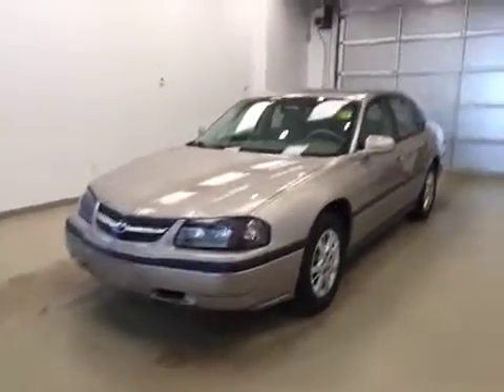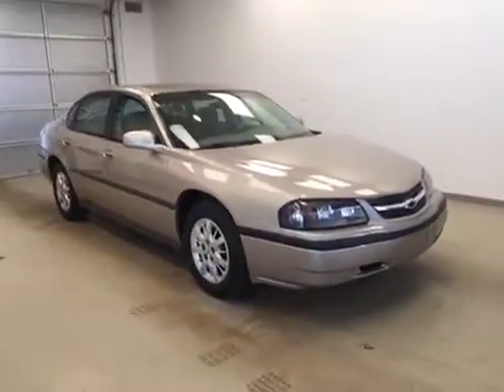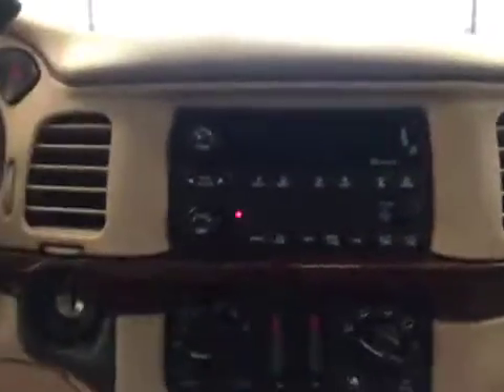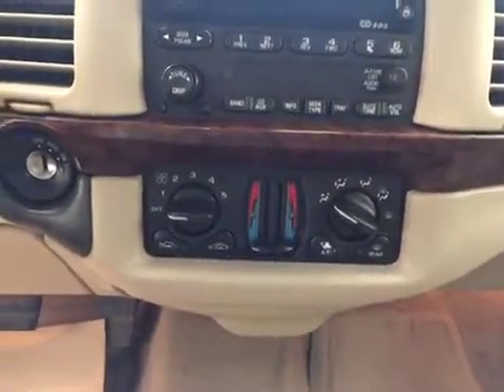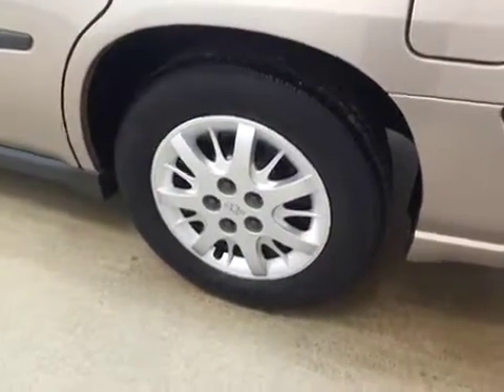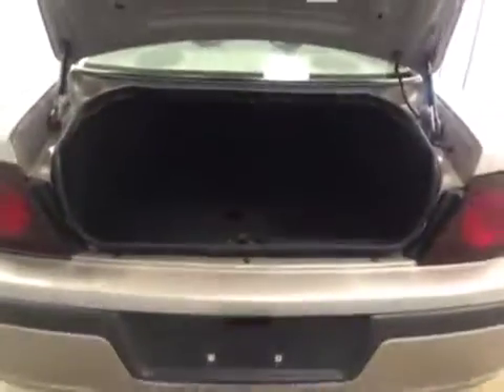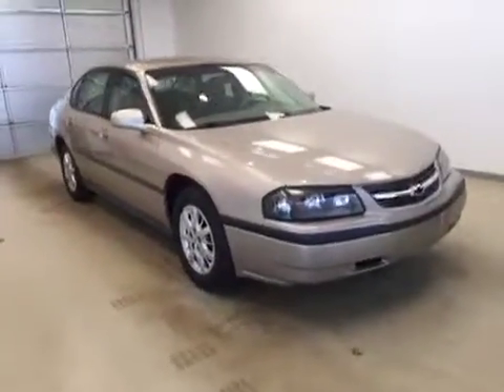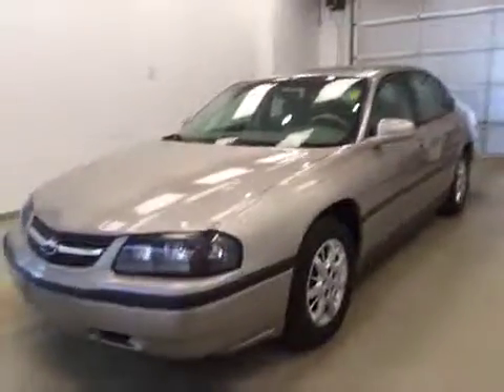2003 Chevrolet Impala 4dr Sdn | Davis GM Lethbridge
This is a 2003 Chevrolet Impala 4dr Sdn with 4-Speed A/T transmission Gold[49U,Sandrift Metallic] color and Neutral interior color.  This video is recorded and uploaded by cDemo Mobile Inspector